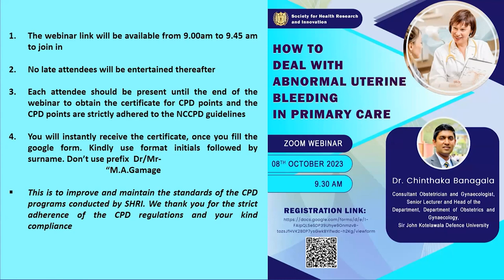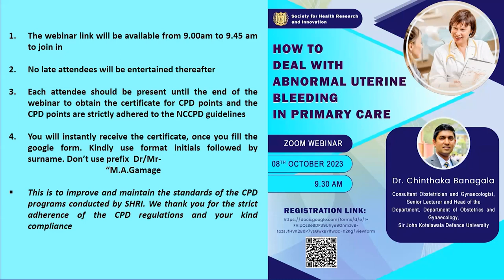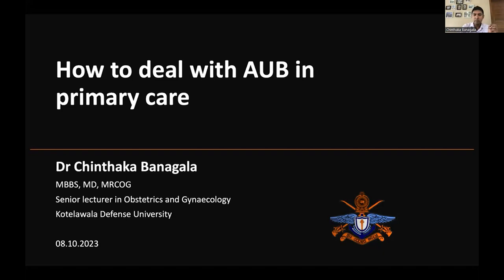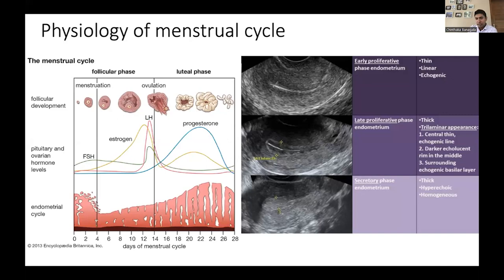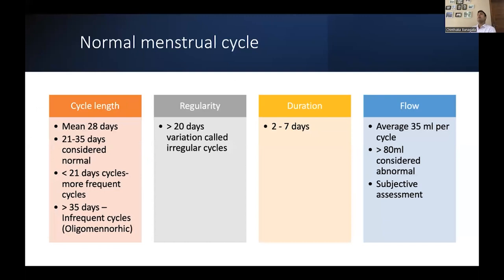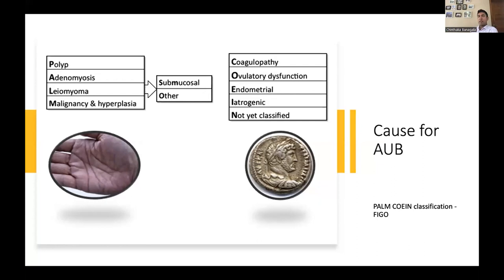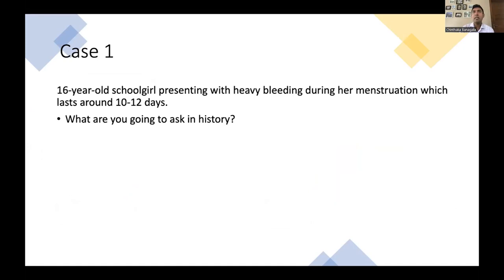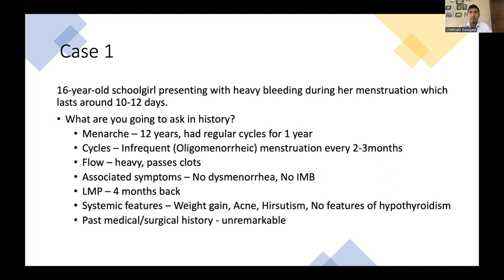Deal With Abmormal Uterine Bleeding in Primary Care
Dr. Chinthaka Banagala

Consultant obstetrician and gynaecologist ,
Senior lecture and Head of the Department ,
Department of Obstetrics and Gynaecology ,
Sir John Kothalawala Defence University.